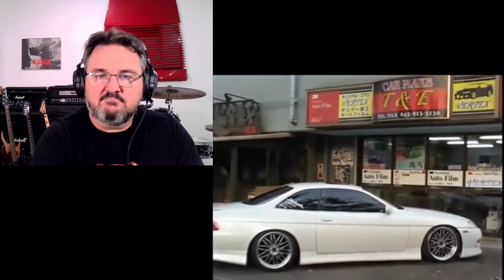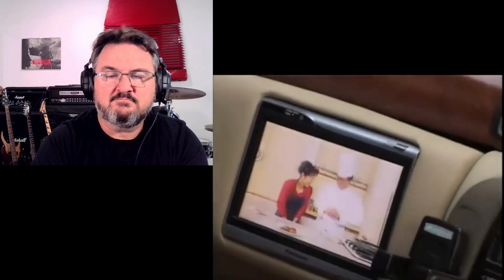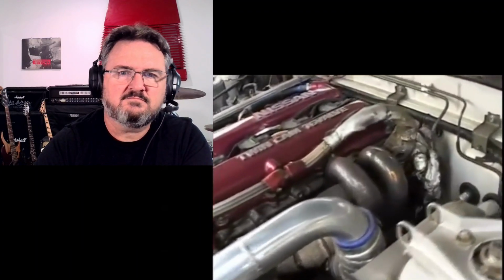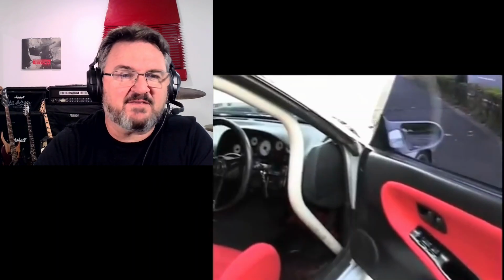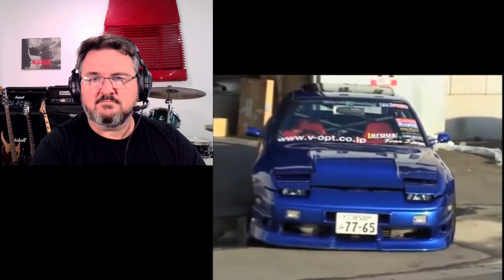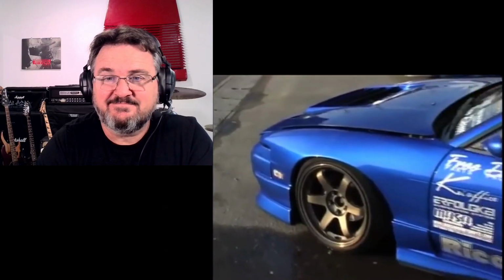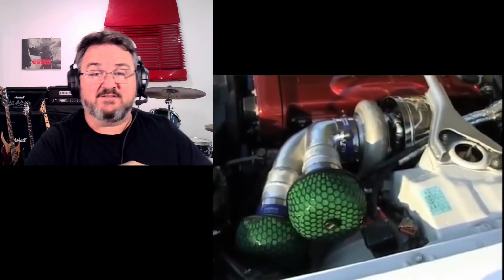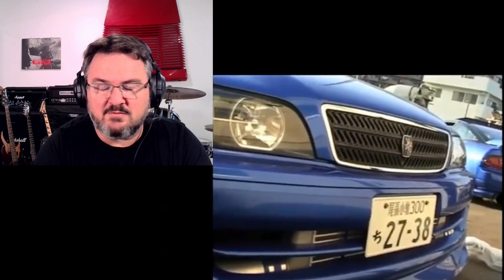HPI v1 director's commentary part 3 Vertex, Ricoh Racing, Itai 180SX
The third in a series of commentary videos on the filming of the High Performance Imports video series. Shot more than 20 years ago, these were among the first English-language videos to appear on the JDM performance car scene